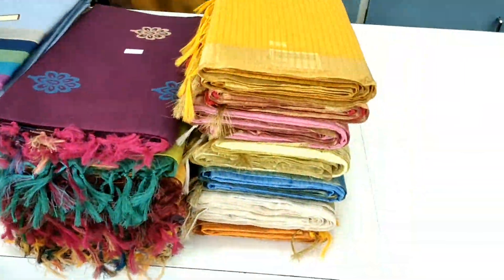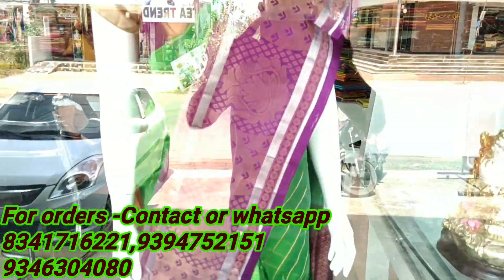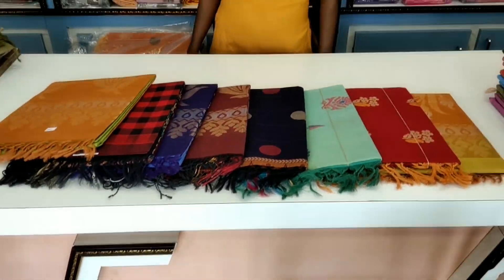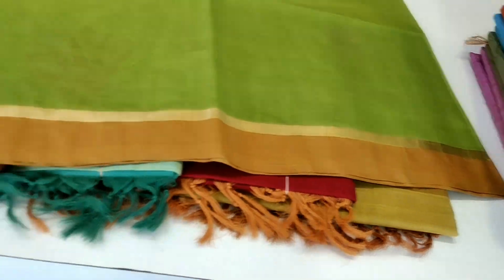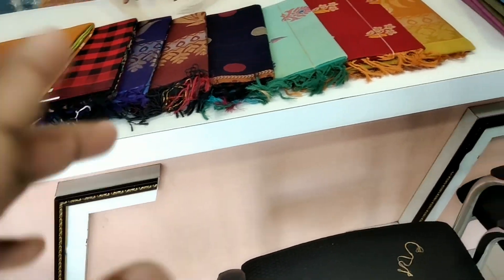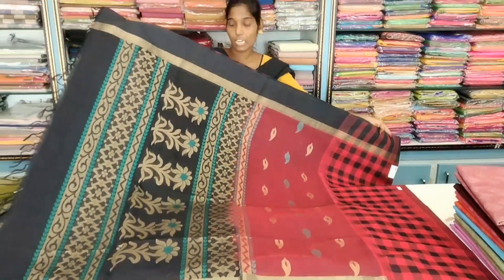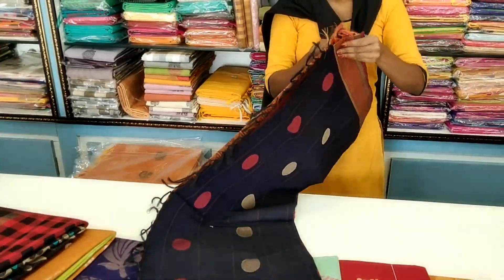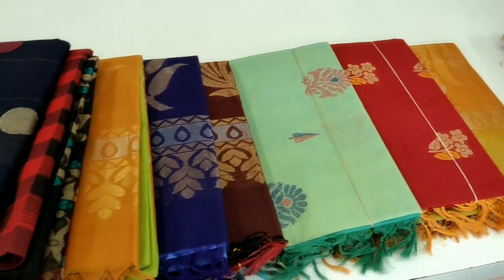Uppada Cotton Sarees highly Designing Sarees|Very beautiful pure Uppada cotton Handloom saree#uppada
pramis multi specials

Pure original uppada jamdhani Sarees

Original uppada pattu sarees latest collection

pure original uppada pattu sarees vedio

Dear subscribers and my dear friends,I created this channel as i believe YouTube is the best platform to share all my ideas about skin care, makeup, silk thread bangles making, hair care, Cooking,vlogs,shoping haul, reviews, Uppada Pattu Sarees latest collection, tailoring ,Etc,, Which are related

All the content published on this channel is our own creative work